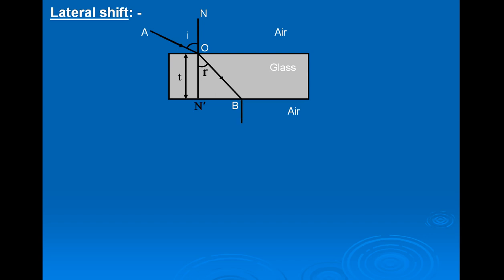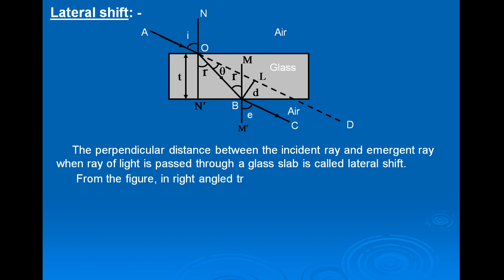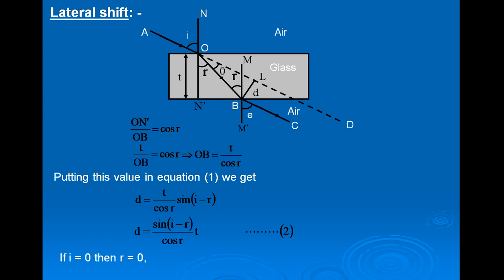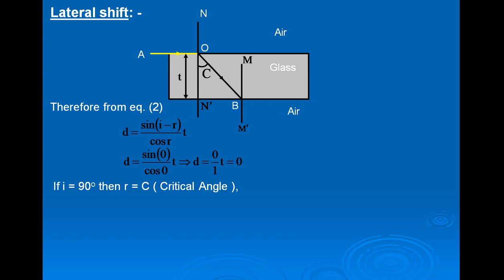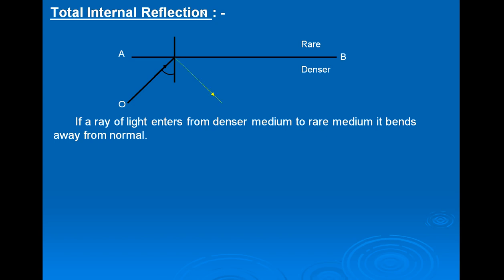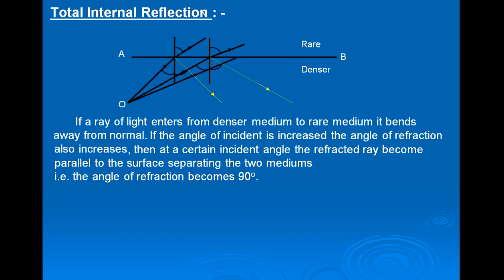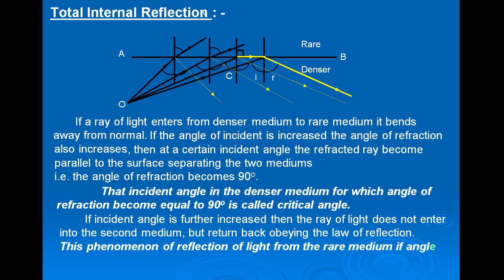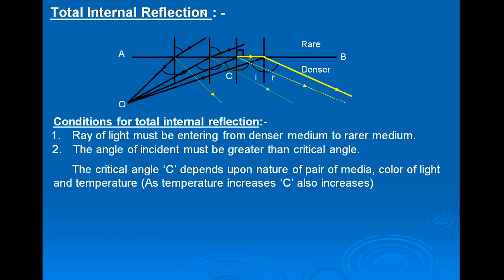Lateral Shift & Total Internal Reflaction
Lateral Shift & Total Internal Reflection
Rajesh Kumar